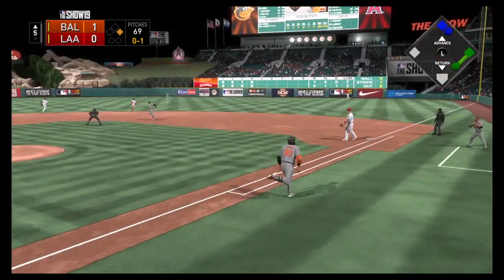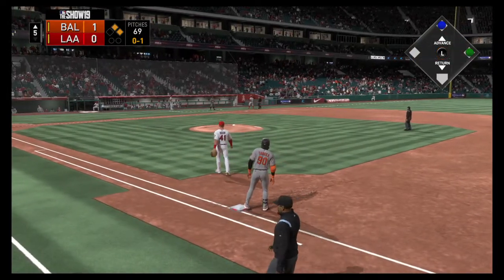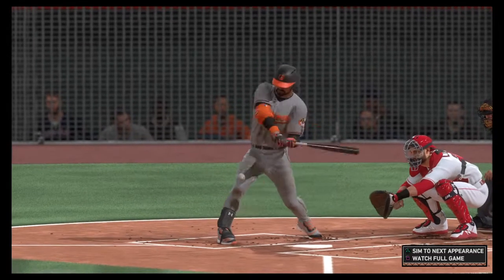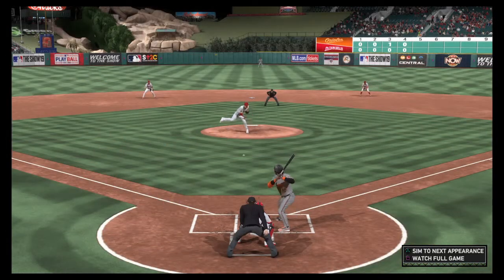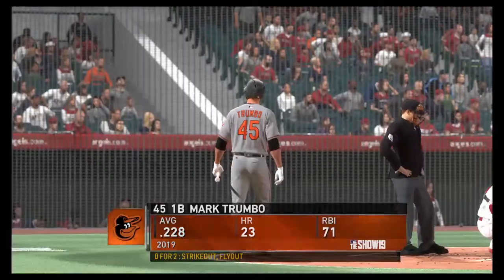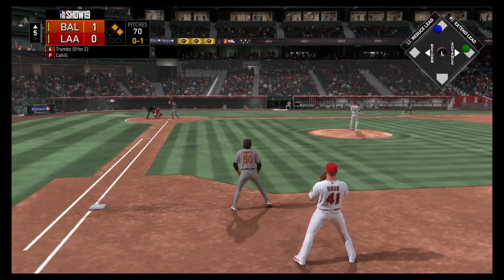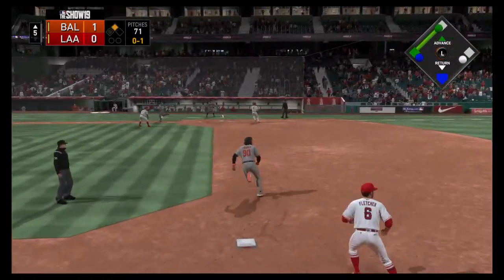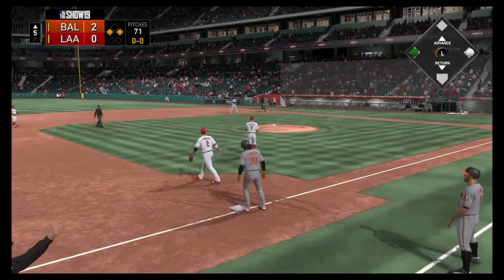Tanaka - MLB 2019- sneaking to 3rd